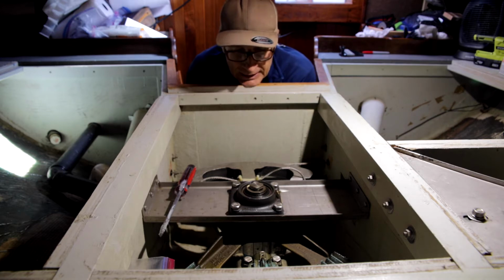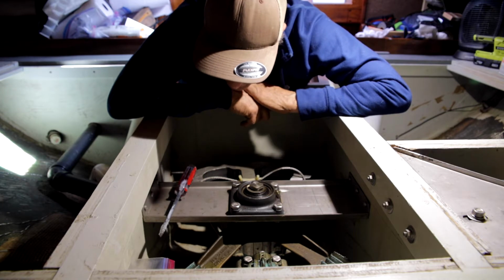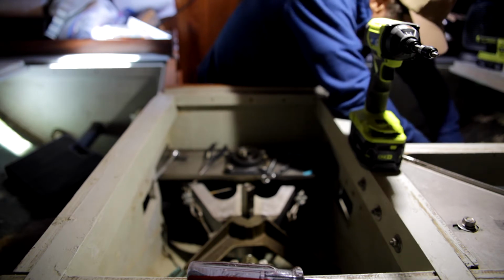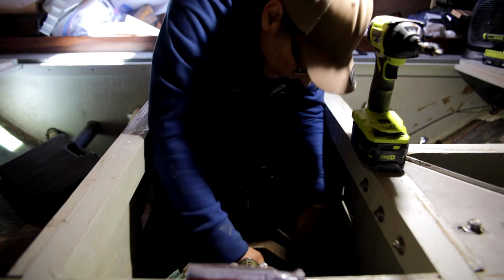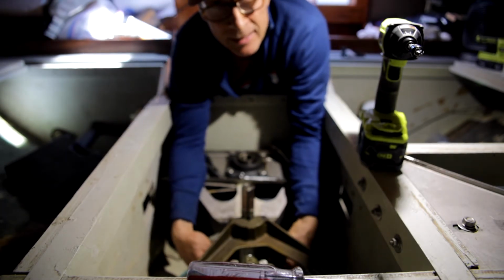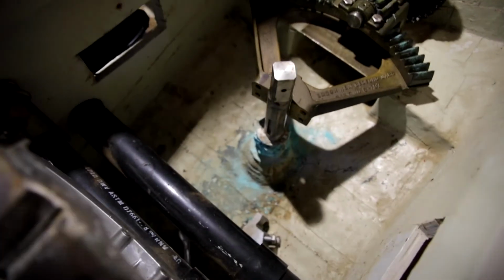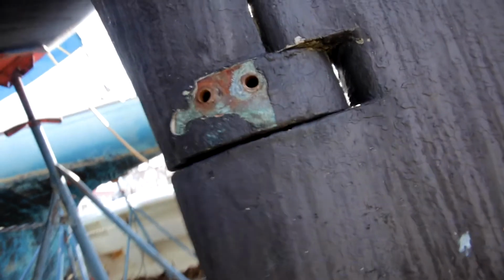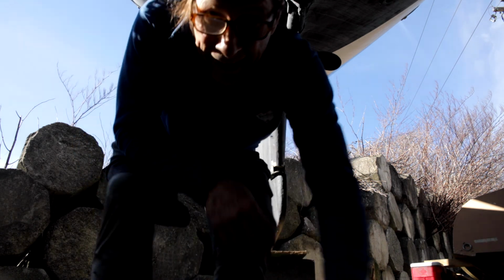SailBoat Rudder Broke My Hand!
In this video I share with about my progress with hatch Galley sink and the Infamous RUDDER OF HELL!!!